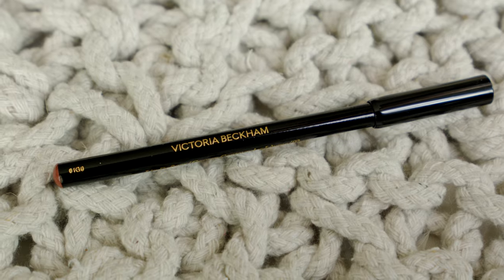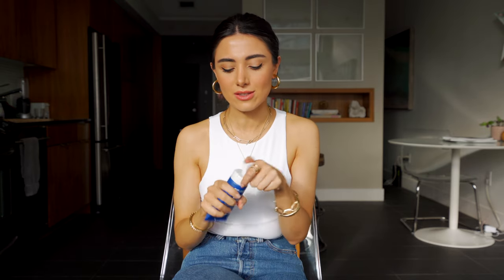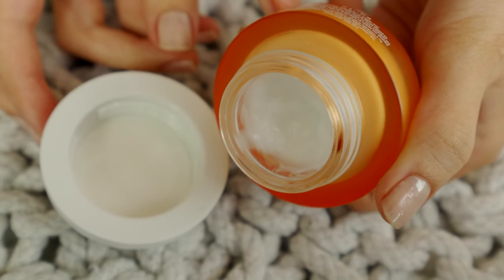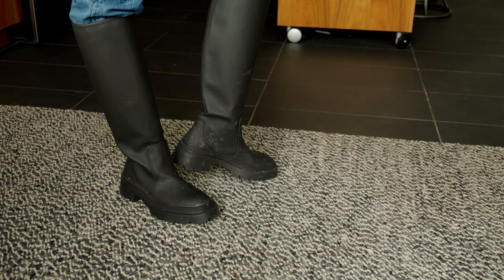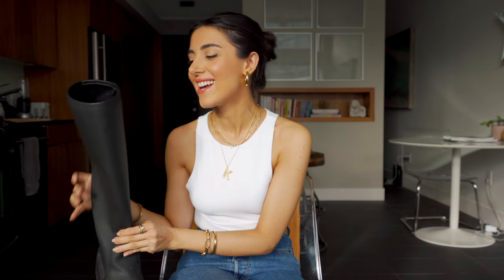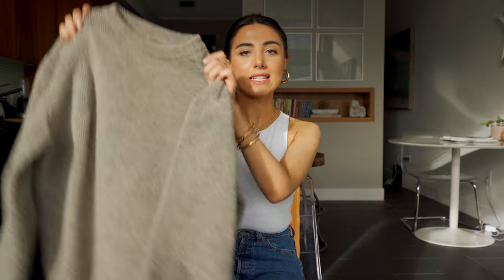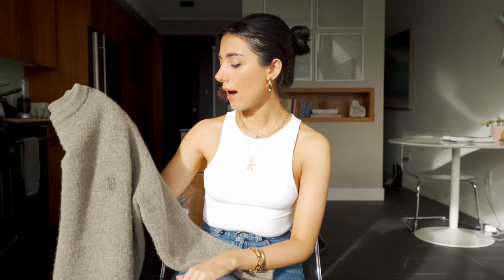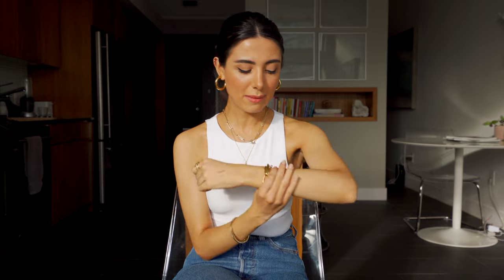10 THINGS I LOVED THIS MONTH (SKINCARE, BEAUTY, CLOTHES, ETC)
10 things I loved this month! In this current favorites, I'm sharing skincare, beauty, clothing, and other monthly favorites! What Spring 2021 fashion and beauty content do you want to see? x

What I'm wearing:
- Zara bodysuit
- Levis Ribcage Jeans
- Jennifer Fisher Baby Samira Hoop
- Jennifer Fisher link bracelet
- Bracelets: Mejuri

Current favorites:
Beauty & Skincare products:
- Victoria Beckham Lip liner (02)
- Ole Henriksen lemonade smoothing scrub (clean beauty)
- LANEIGE Radian-C Cream

Clothing favorites:
- Zara Boots
- Girlfriend Collective workout top
- Girlfriend Collective workout legging
- Anine Bing Ramona Sweater
- Jennifer Fisher Bracelet

Lifestyle:
- TV Show: Lupin
- Habit Tracker

0:00-0:13 : Intro
0:13-0:57: 1
0:57-1:36: 2
1:36-2:24: 3
2:24-3:23: 4
3:23-4:36: 5
4:36-5:20: 6
5:20-6:10: 7
6:10-6:55: 8
6:55-8:15: 9
8:15-9:26: 10
9:26-9:47: Outro

This video is about my current favorites, monthly favorites, spring essentials.
If you are reading this: LOVE YOU! If you don't know me, here's a good start. - I'm 25, live in NYC and Vancouver. This is my fashion, beauty, lifestyle channel where you can expect styling, outfit inspiration, clothing fall/winter/spring/summer clothing hauls, monthly favorites, makeup routines, lookbooks and related matters. Also, I film college day in my life, New York vlogs, and Fashion student content. Overall, what matters most to me is uniting and communicating with style. I only share honestly through creativity  and a place of love. xo
I also really love pizza.

If anything is a sponsorship or gifted, I will ALWAYS say so.